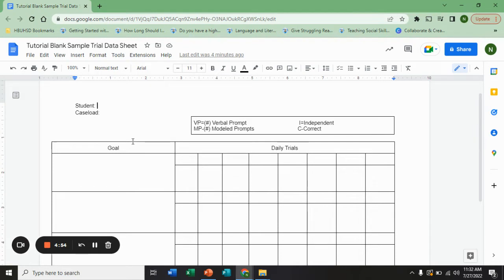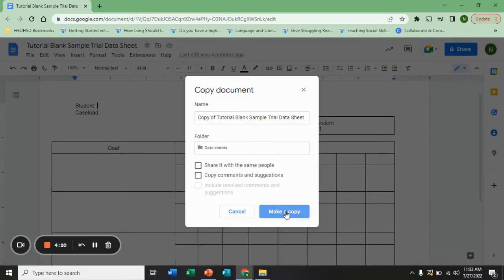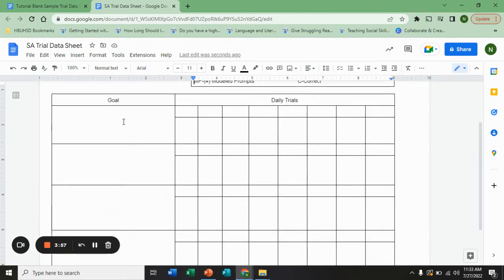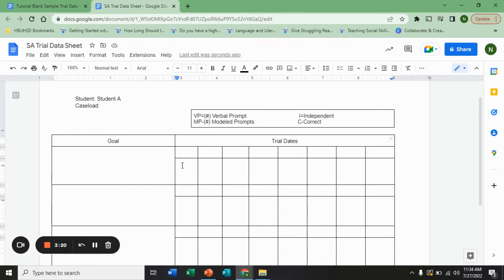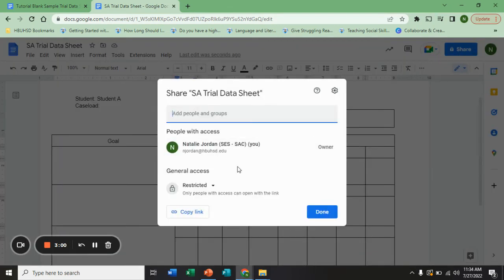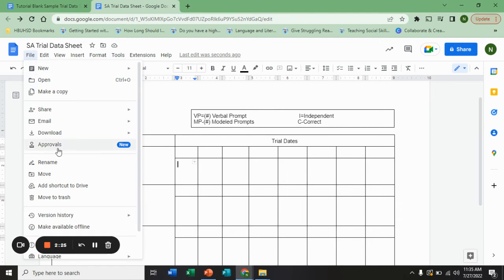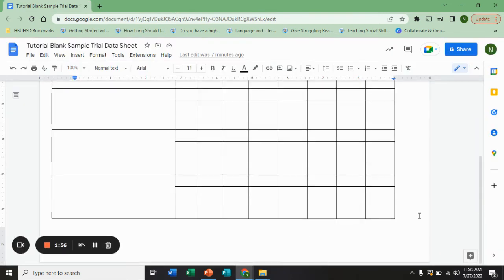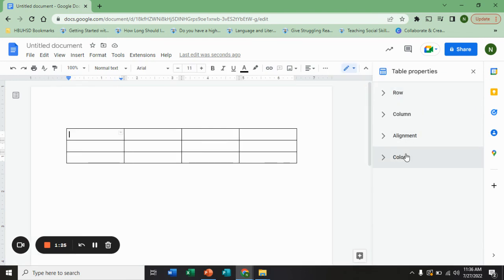Google Docs Tutorial